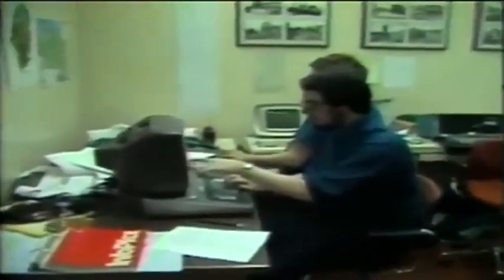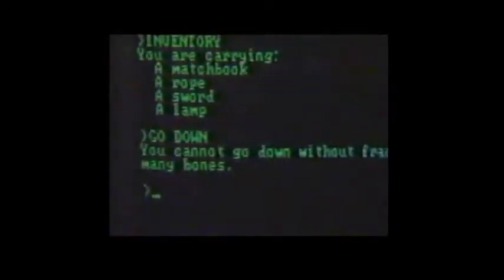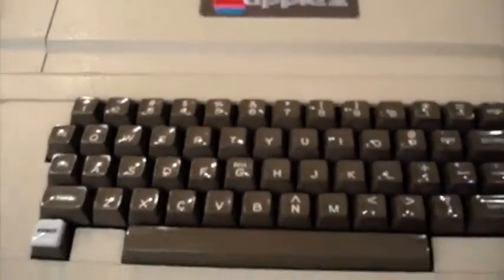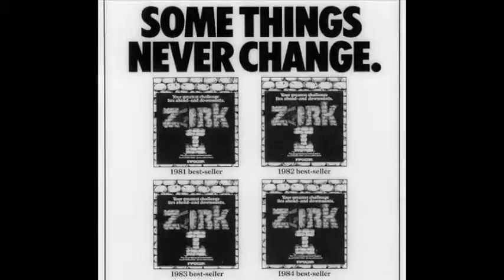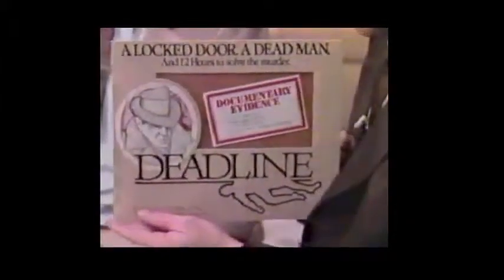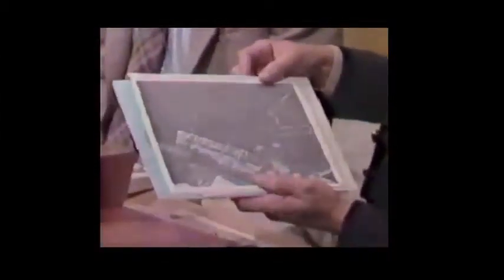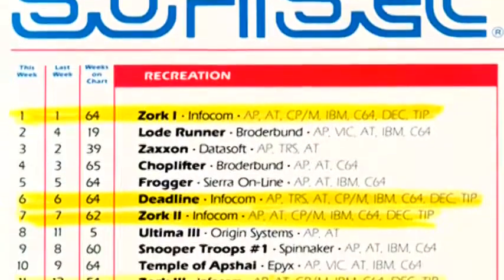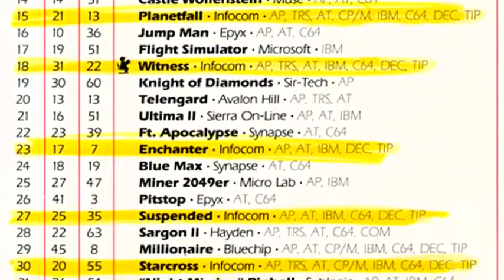DICE 2013 PIONEER AWARD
A pre-award presentation to familiarize the audience w/the recipients.